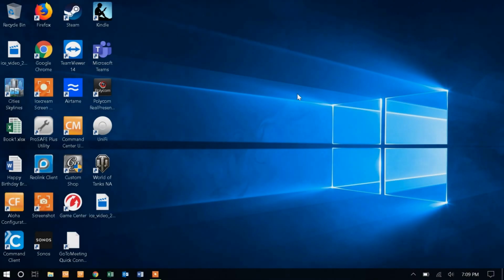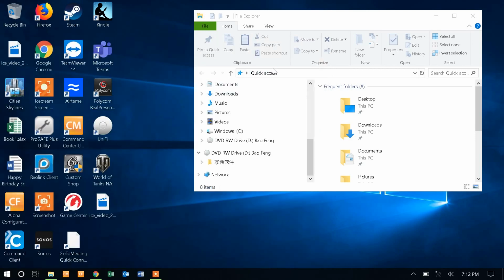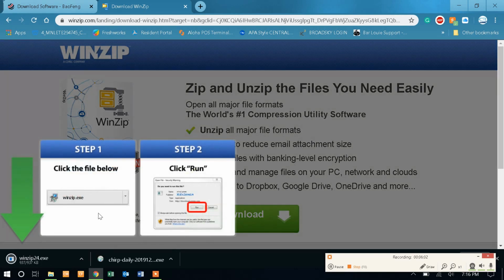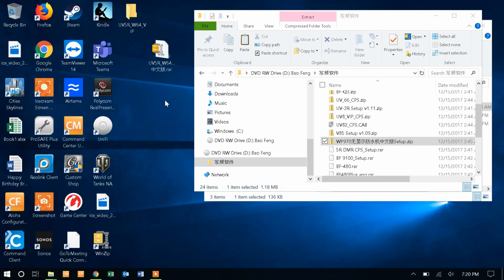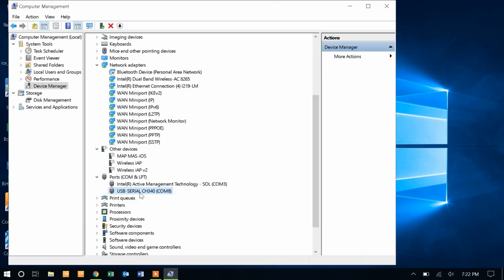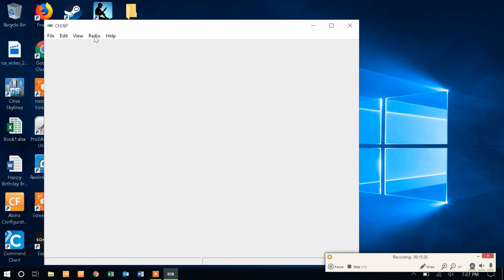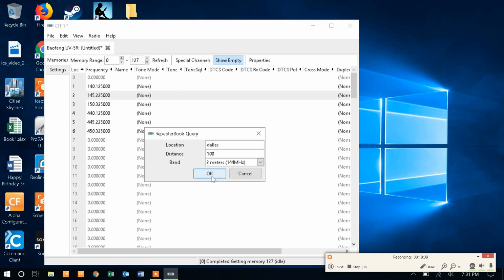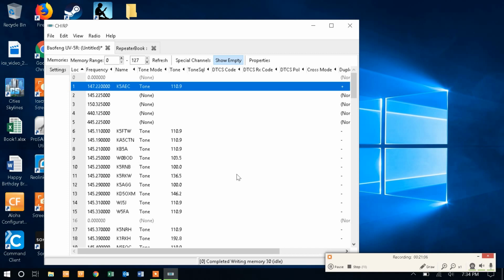Baofeng UV-5R Windows 10 Programming Made Easy V2.0 (Please LIKE & SUBSCRIBE)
Get your channels programmed in a snap! Learn how to effortlessly program all 127 of them using Chirp software and a simple USB cable. All it takes is 15 to 20 minutes of your time. Check out the video for a step-by-step guide!

Baofeng UV-5R Ham Radio
USB Programming Cable
Reading: The 101 Series: A BEGINNER’S GUIDE TO HAM RADIO COMMUNICATION AND ADVENTURE: (Click here for Details

amateur radio,cb radio,hp i7 8th generation laptop,hp elitebook 840 g5 not turning on,radio repeater,hp elitebook 840 g5,tyt 9800

OffTrekInc.com
OffTrekInc
KG5IAN